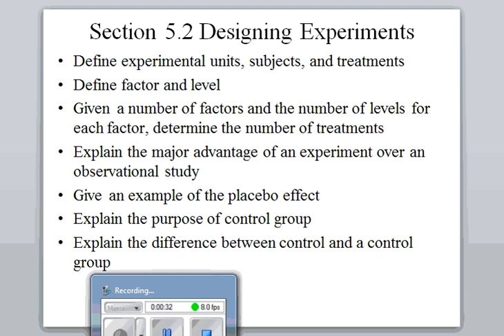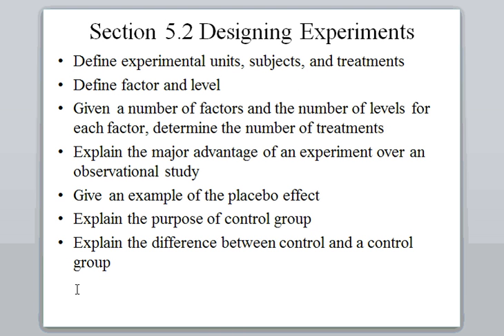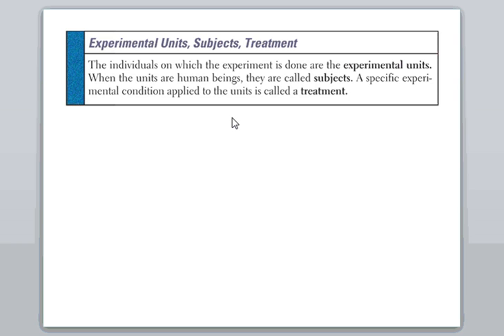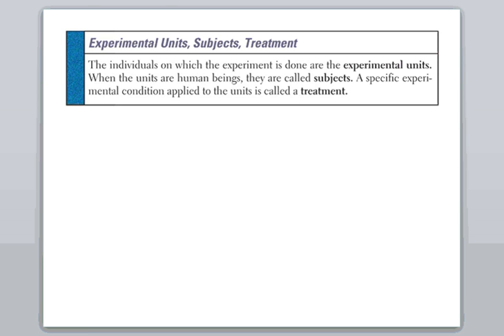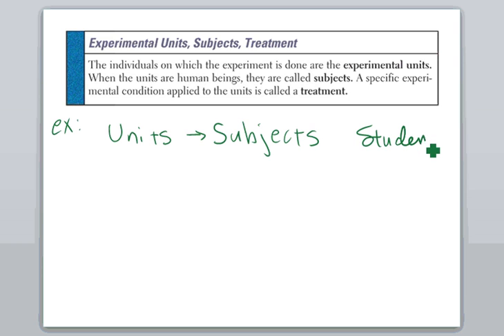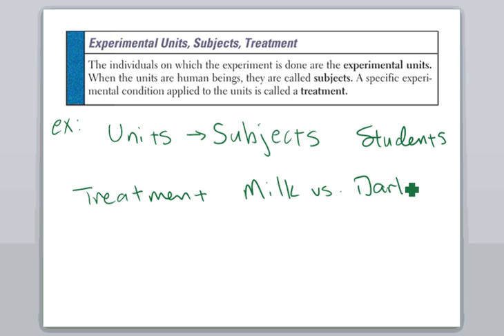5 2 Part 1 Objectives